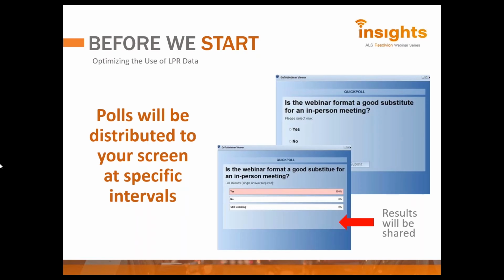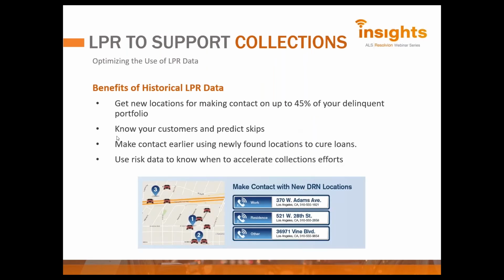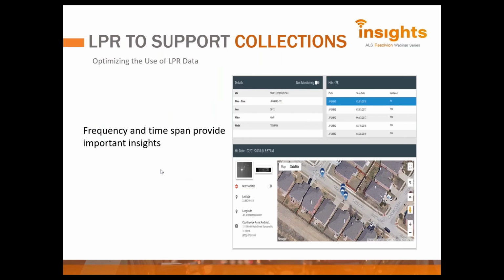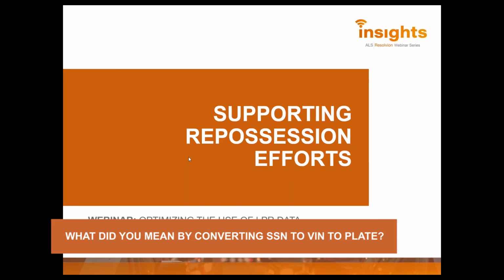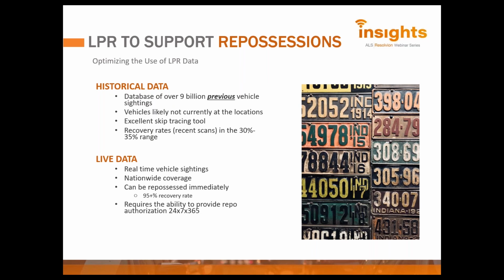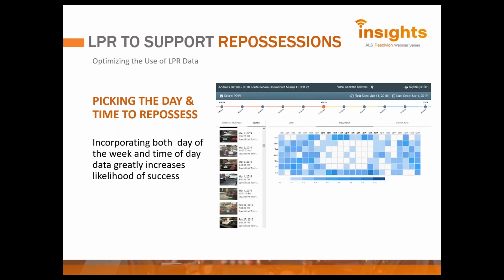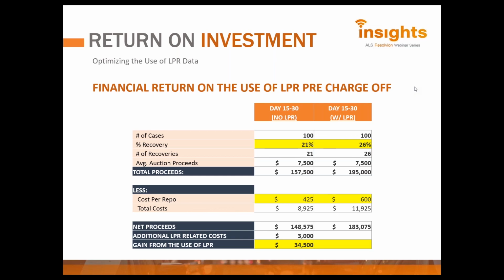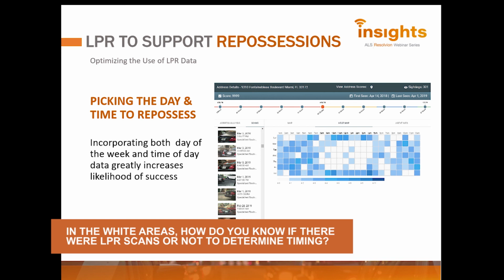Optimizing the Use of LPR Data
Optimizing the Use of License Plate Recognition (LPR) Data

Presenter:
Michael Levision, CEO at ALS Resolvion
Jeremiah Wheeler, EVP & GM | FinTech at DRN

Over the past several years, the use of LPR technology has had a huge impact on vehicle recovery rates.  As the use of this technology has grown, lenders, forwarders and agents have gotten progressively better in using the LPR data to improve repossession performance and efficiency. This session will explore several ways that LPR data can be used to both reduce default risk and to improve recoveries arising from default.  We will explore a variety of strategies utilizing both LPR historical data and the highly effective "live" staging strategy.

Webinar Hosted By ALS | Resolvion

About ALS | Resolvion:
ALSR is a leading nationwide skip trace and repossession management firm that handles over 35,000 new cases and 9500+ repossessions per month. We have a strong nationwide reputation for delivering better recovery results as lower risk for our clients.

For future webinars or more information about our services, visit us